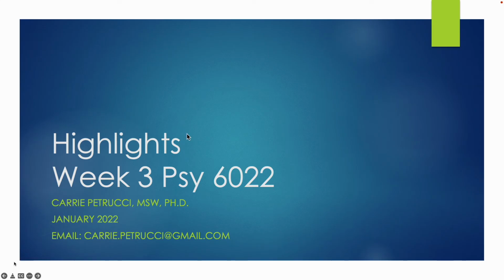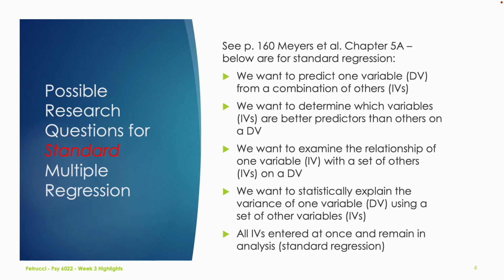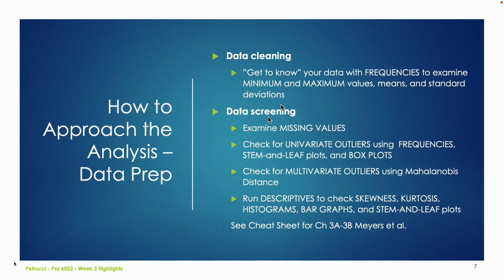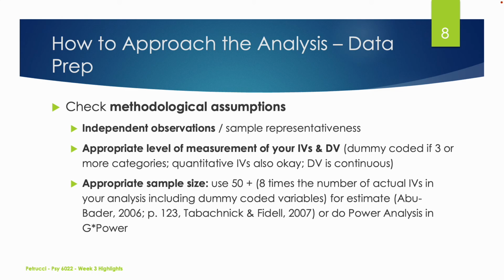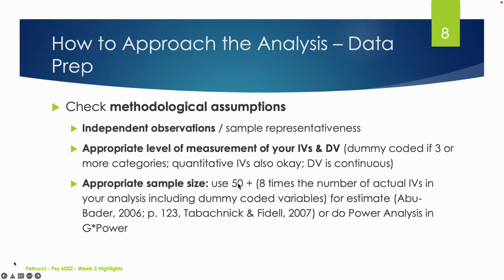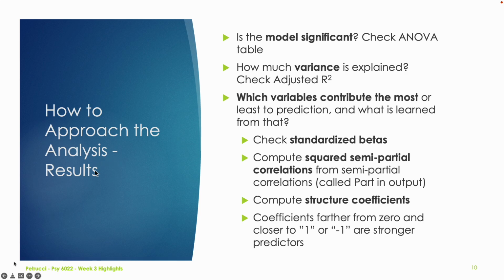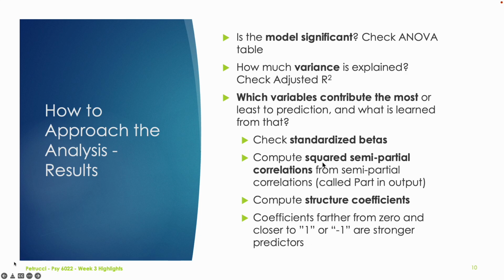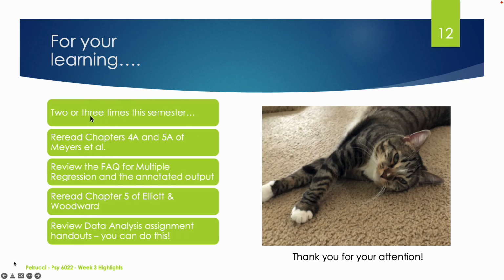Petrucci Wk3 Highlights Standard Multiple Regression Psy6022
This 12 minute 56 second video presents highlights from Week 3 of Psy 6022. Standard multiple regression was the topic. Three highlights are presented: Research questions, how to approach the analysis, and what to discuss in results.